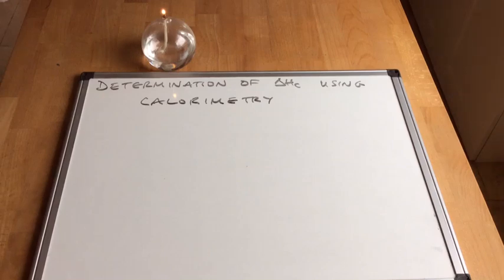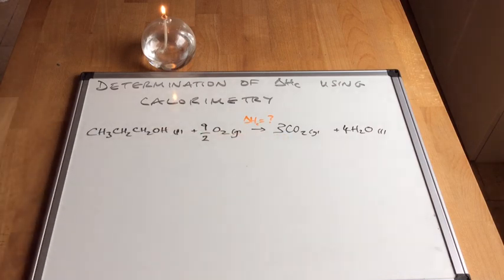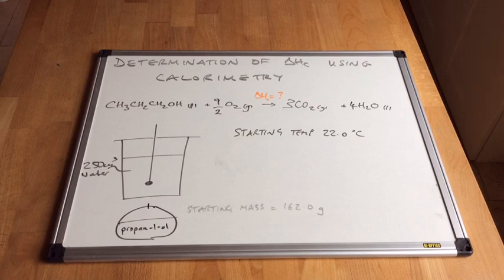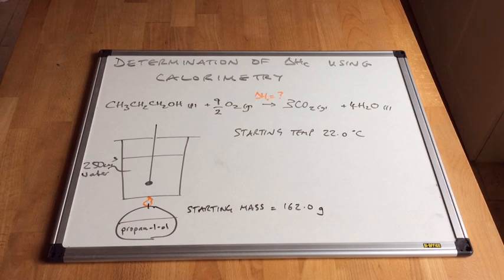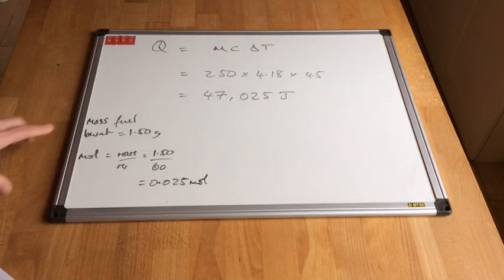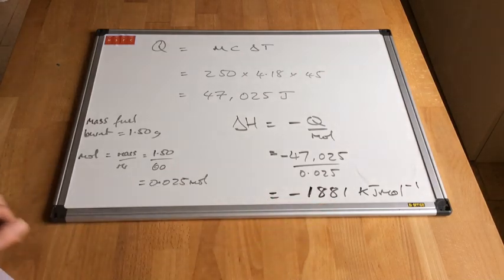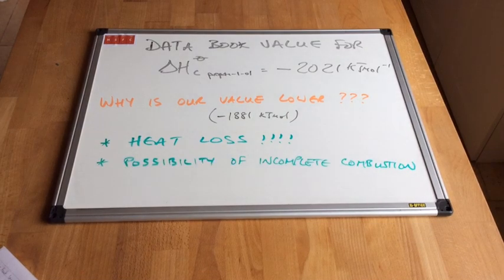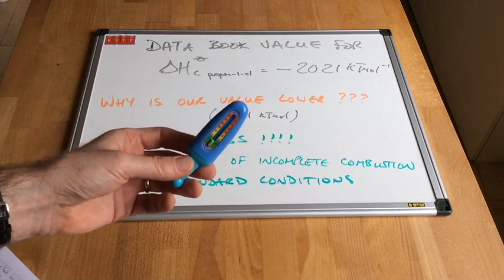Determination of Enthalpy Change of Combustion by Calorimetry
Description of the calorimetry method used to determine the enthalpy change of combustion for propan-1-ol followed by comparison of experimentally determined values with data book values